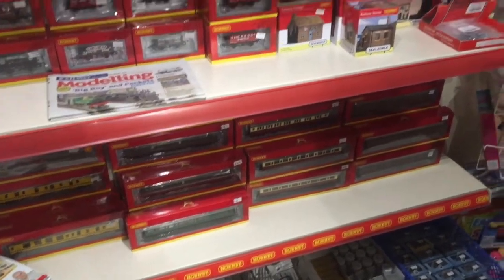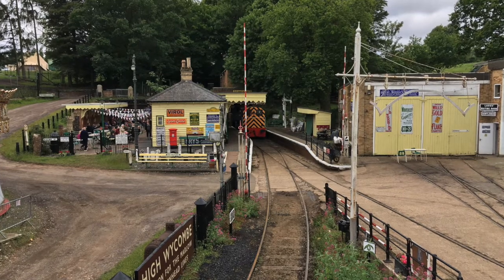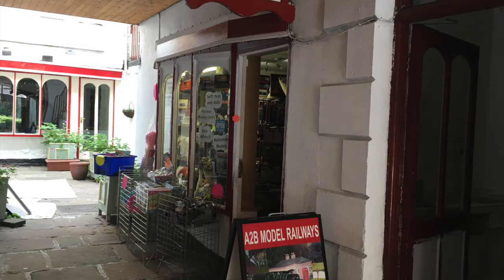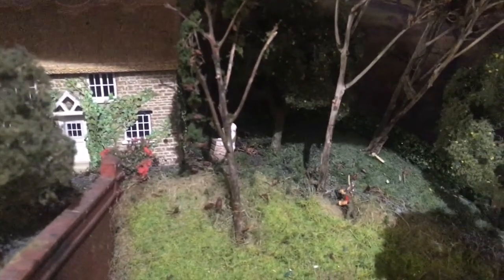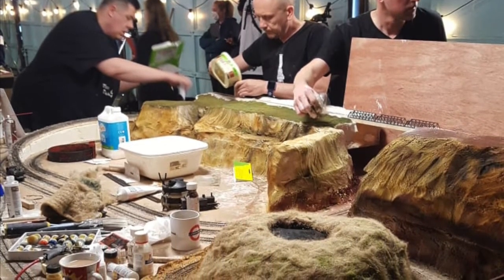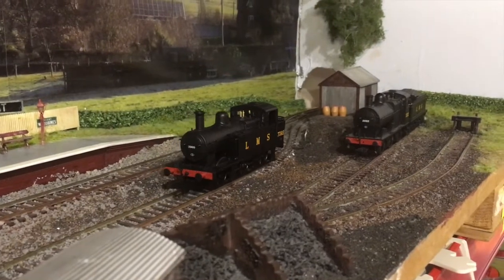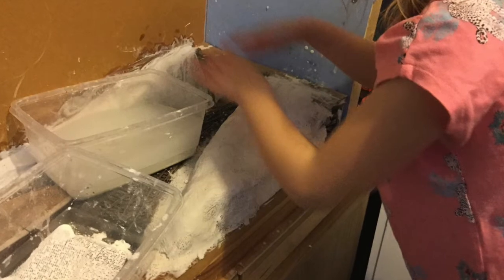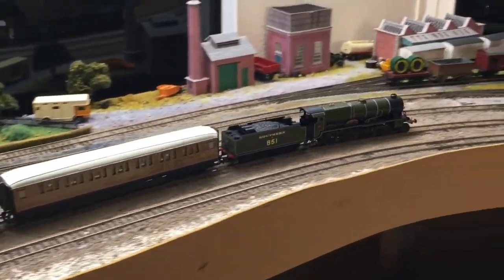GMRC preview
A preview of our Great Model Railway Challenge appearance.